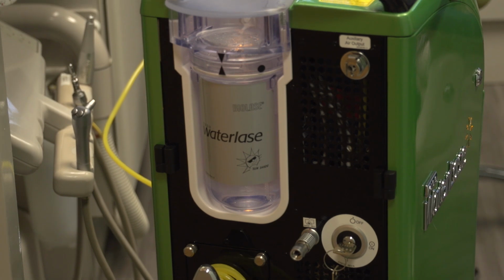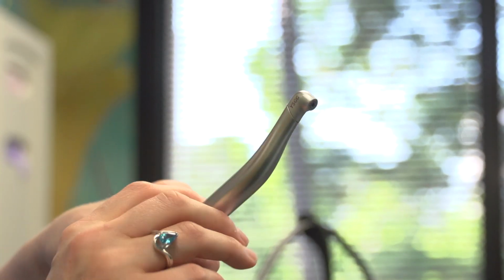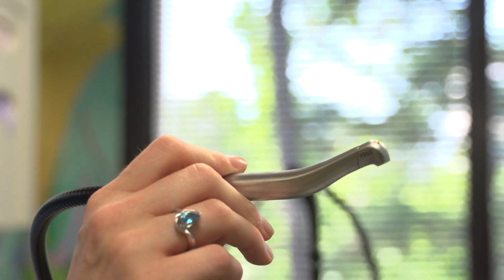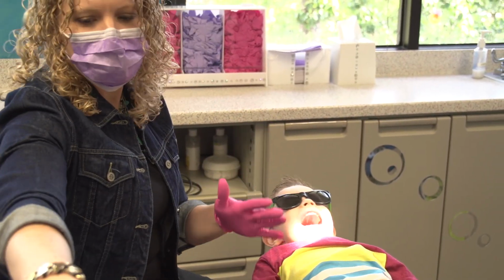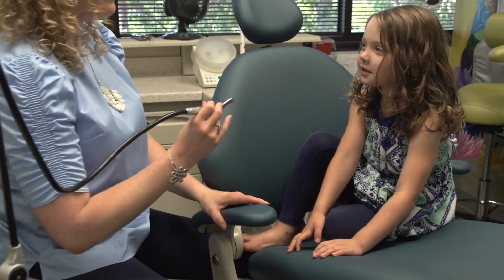Shot Free Treatment - Growing Great Grins